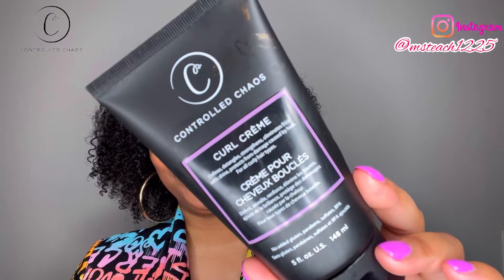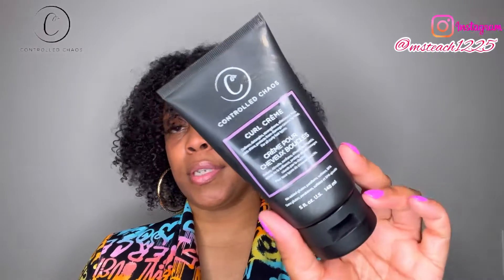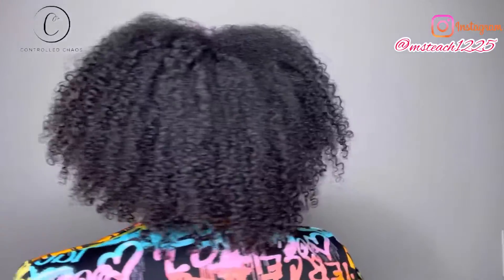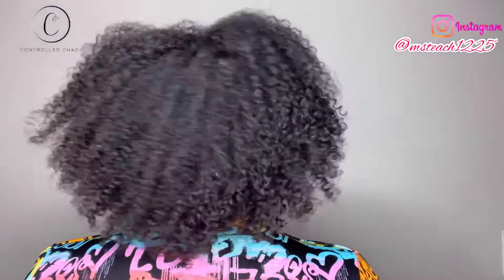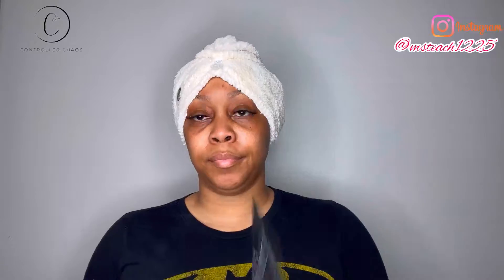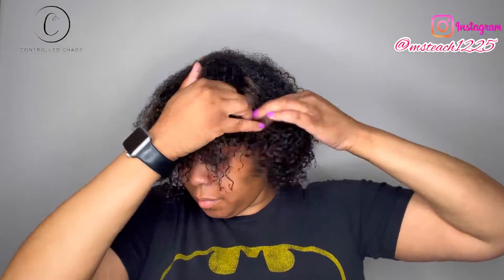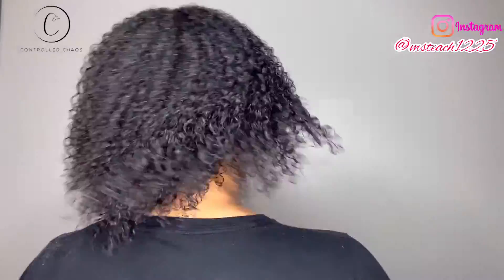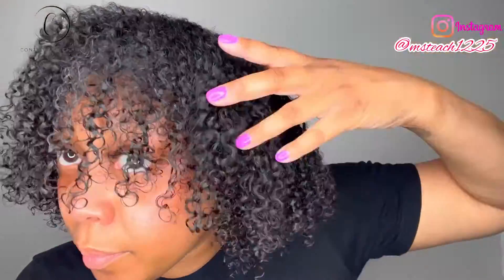No Gel Wash&Go on my Type 4 Hair using the Controlled Chaos Curl Creme| Quick & Easy Styling